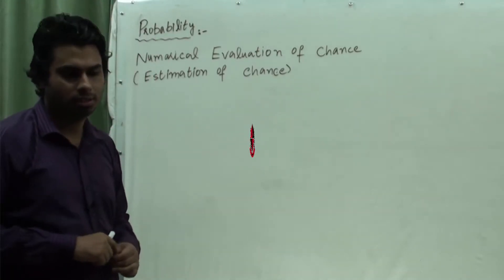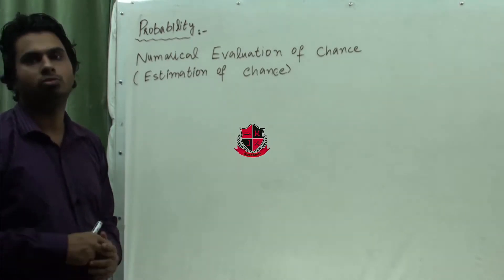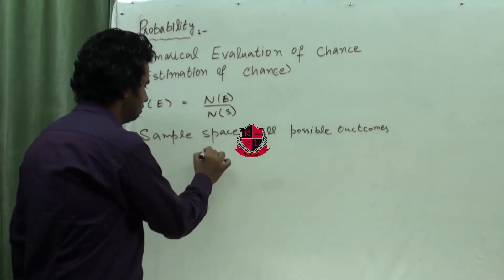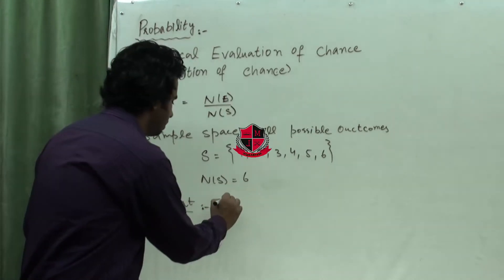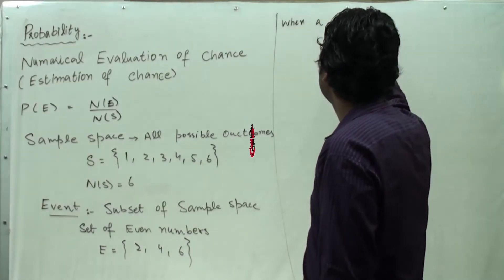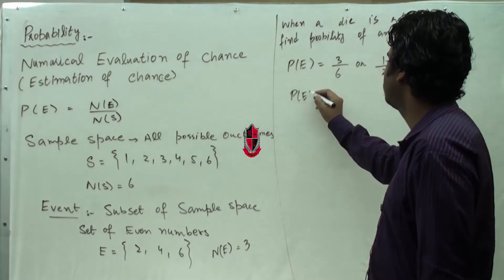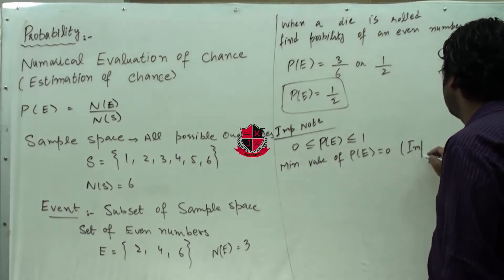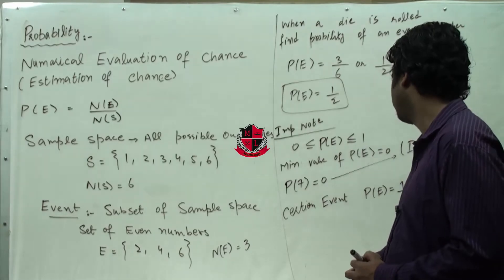O-Level Math, probability definition, and example. Lec_05.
In this lecture series "O-Level Math" Mr. Hassan Zafar will teach mathematics of O-Level.